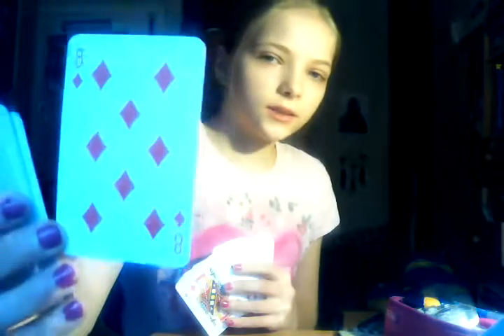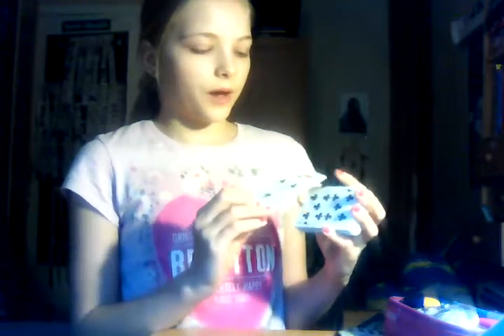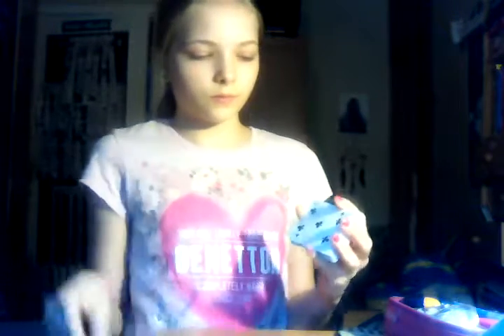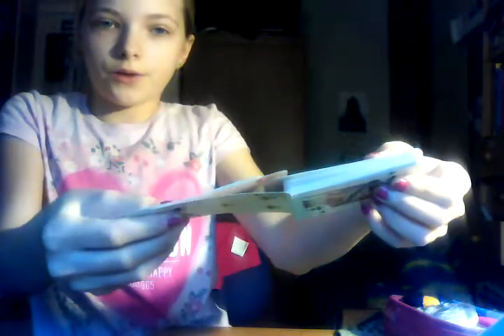5 AMAZING CARD TRICKS! | Anett kruus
Bye!

Gym_nettti